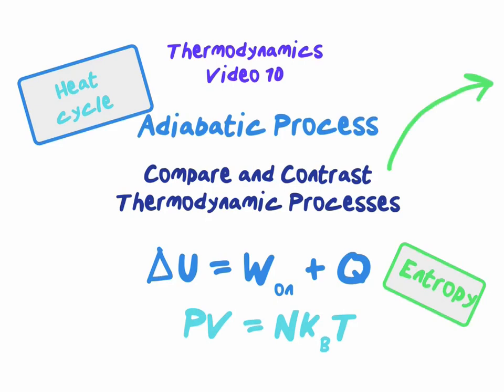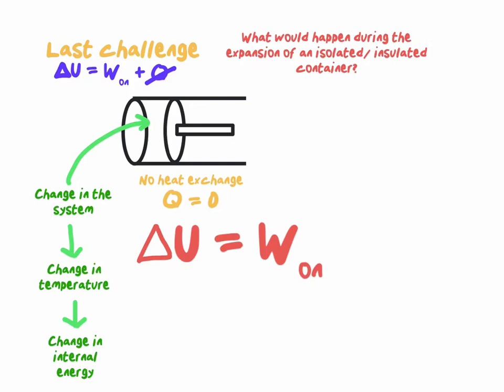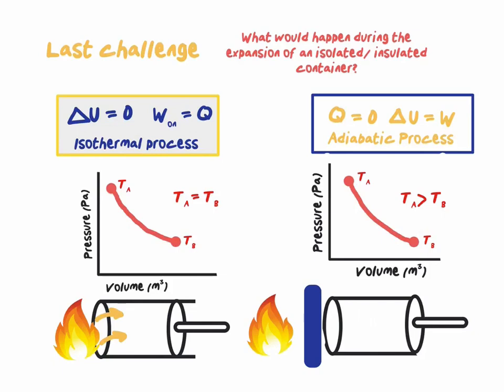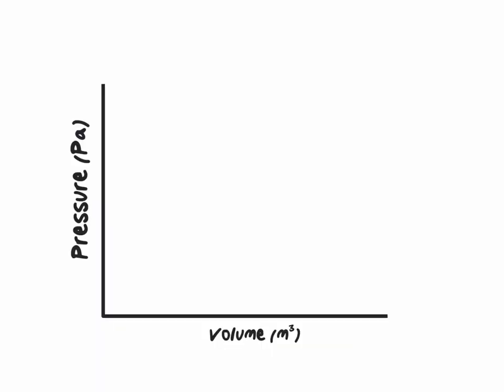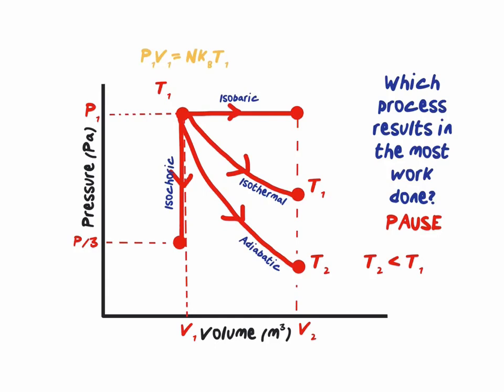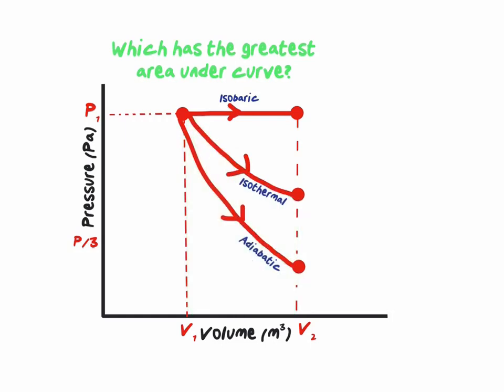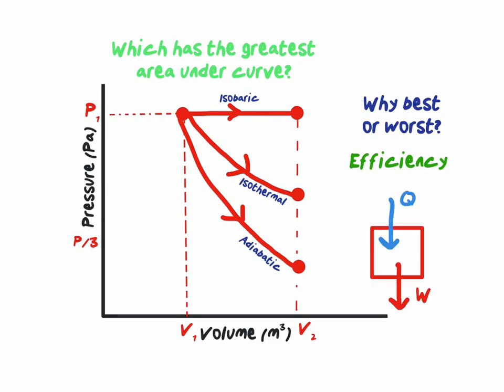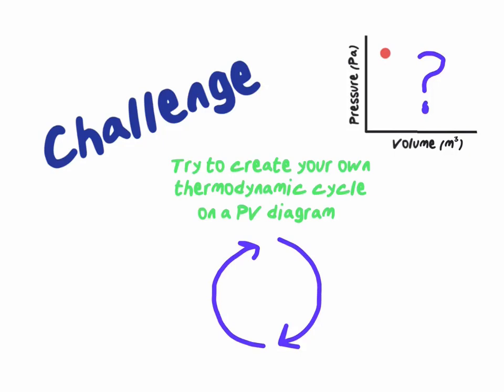Adiabatic Process & Process Comparisons